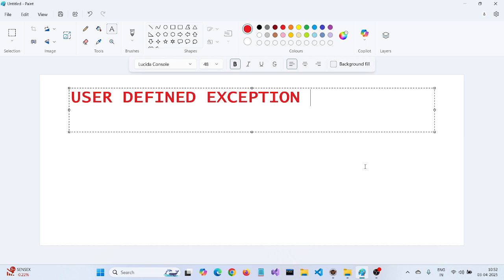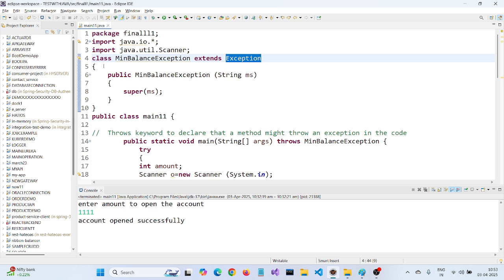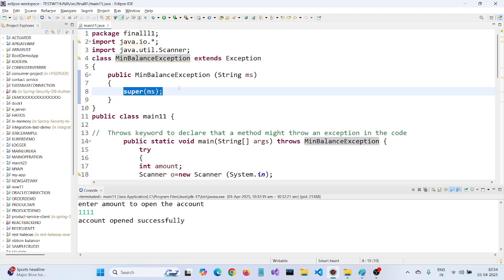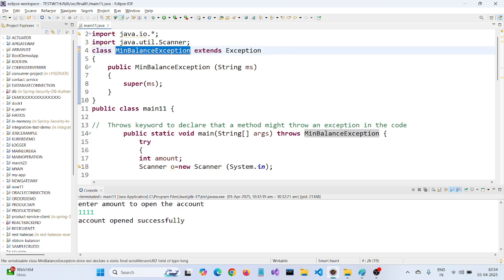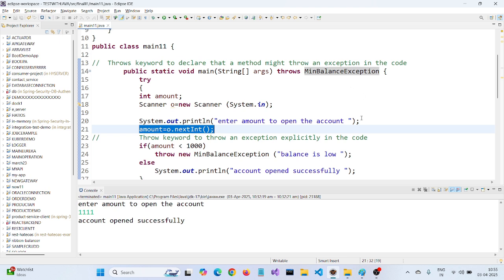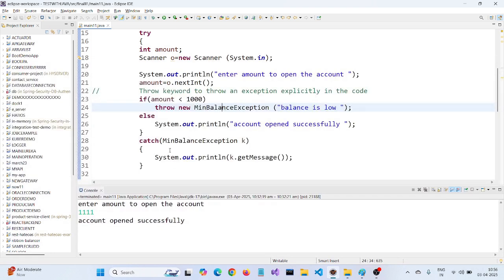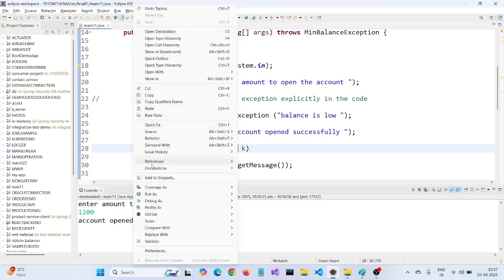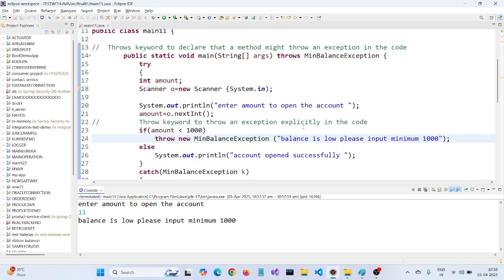#33 Custom Exception | Java series 2025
In this video, we are learning about custom exceptions or user defined exceptions in Java.
custom exception
user defined exception
multiple types of exceptions